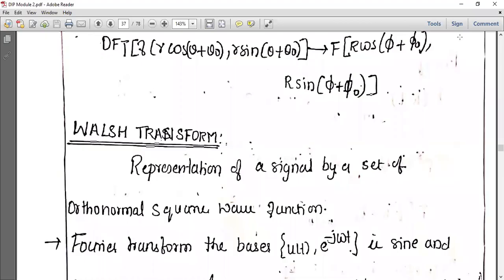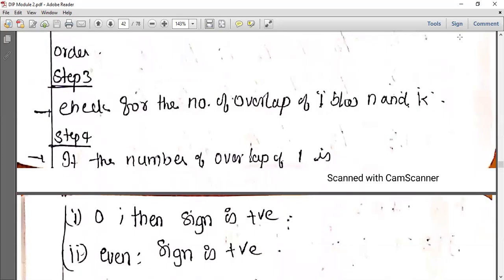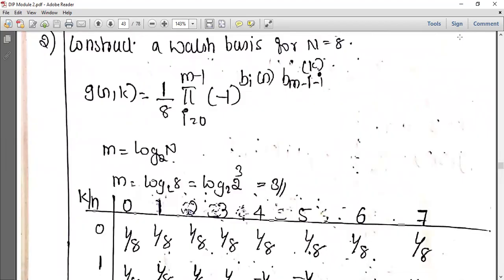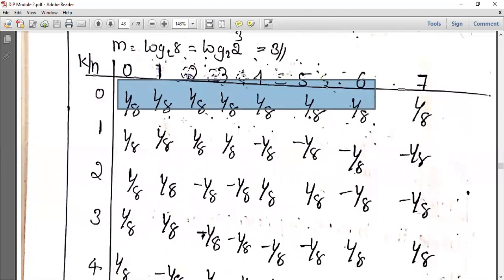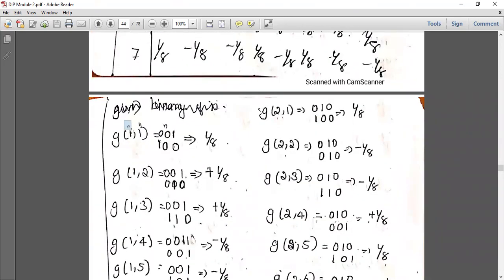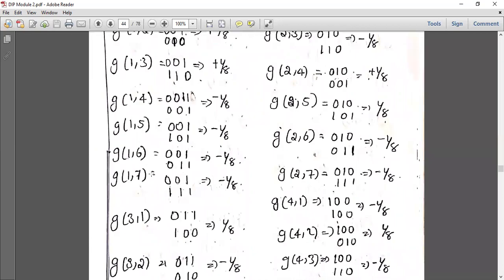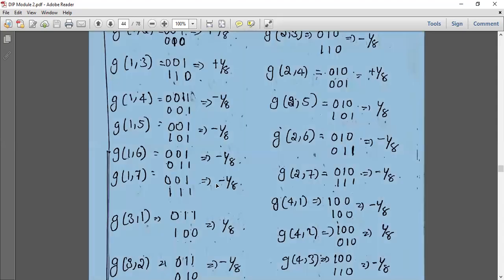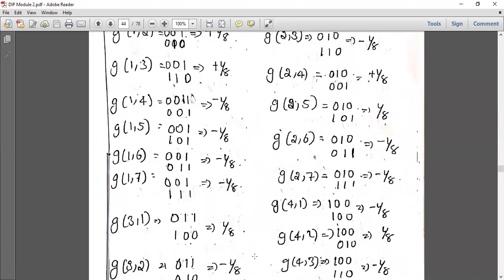DIP Modul 2 Part 5 - Walsh Transform Easy method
Walsh Transform Easy method

Note